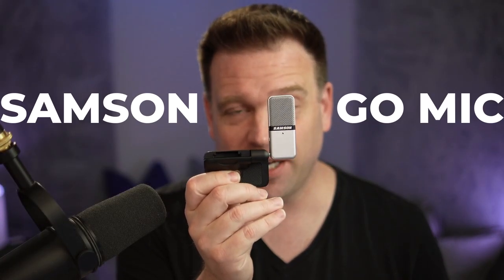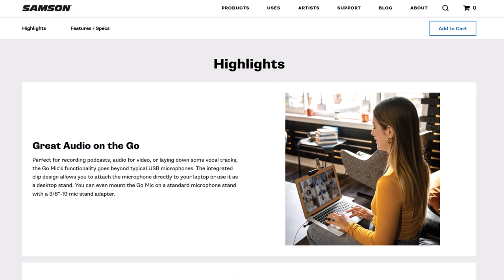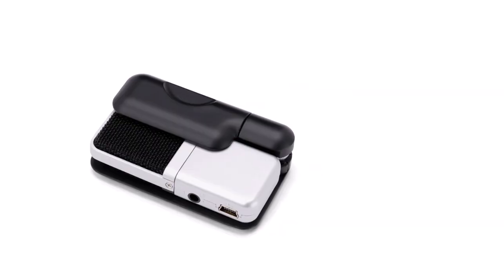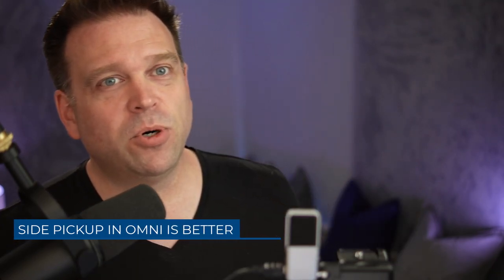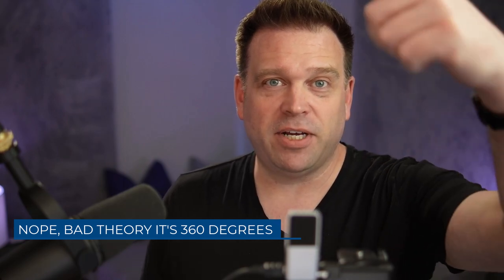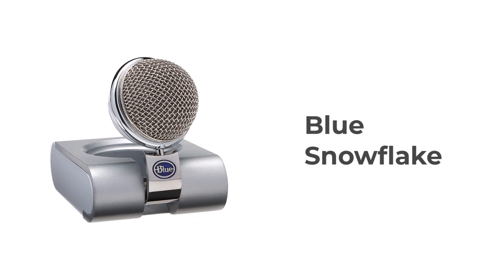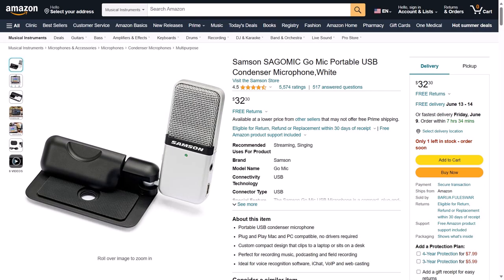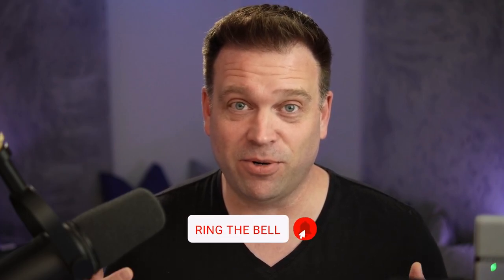Samson Go Mic | How good is it? 🤔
Can a tiny, inexpensive USB microphone be good?
Where to find it
Find out the pros and a few cons of the Samson Go Mic. It's a portable USB condenser mic that's about as small as a stack of credit cards, but did it create podcast quality sound?

If so, this mobile USB mic would be the perfect travel companion as for any road warrior taking remote meetings, recording podcasts or filming while traveling... or maybe even from home or the office?

Chapters:
00:00 Where does the Samson Go Mic make sense?
00:32 Technical specifications for the Samson Go Mic
02:21 Samson Go Mic test cardioid pattern front
03:33 Samson Go Mic test omnidirectional pattern front
04:23 Samson Go Mic test -10 DB pad
04:23 Samson Go Mic test omnidirectional pattern rear
05:02 Samson Go Mic test cardioid pattern rear
05:21 Strengths and weaknesses of the Samson Go Mic

Samson Go Mic mobile setup and review

What I film with and use on my daily Microsoft Teams calls:
Shure MV7 microphone:
Shure SM7B pop filter:
Sony A7 II:
Samyang 35mm F1.8 AF Full Frame lens:
Sony ZV-E10 camera:
Viltrox 23mm F1.4 AF lens:
Ring light:
Softbox diffuser: